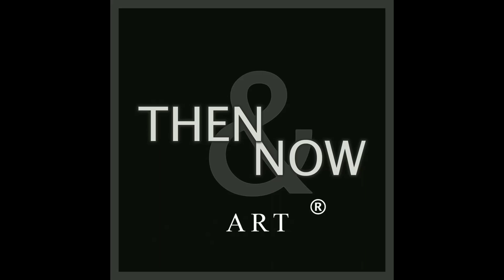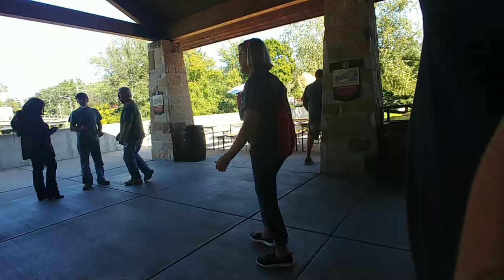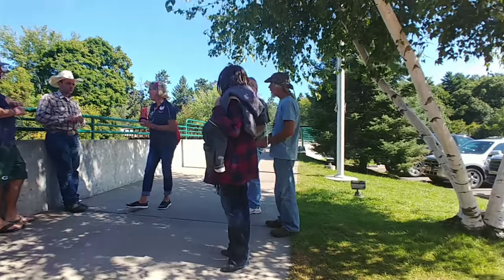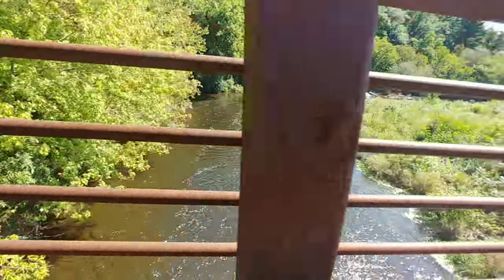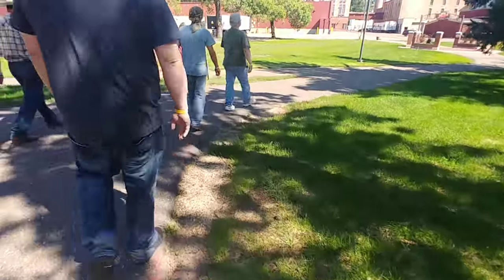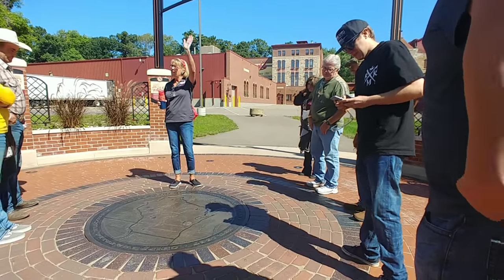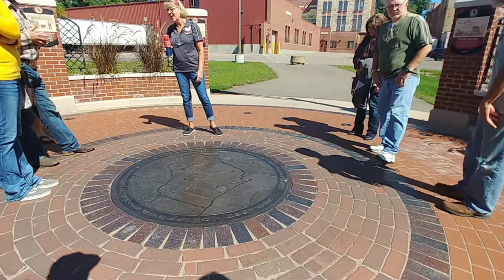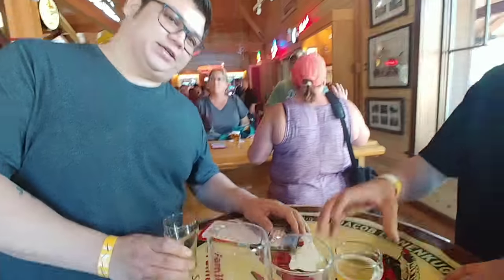Leinenkugel's Brewery Tour( Epic Fail)